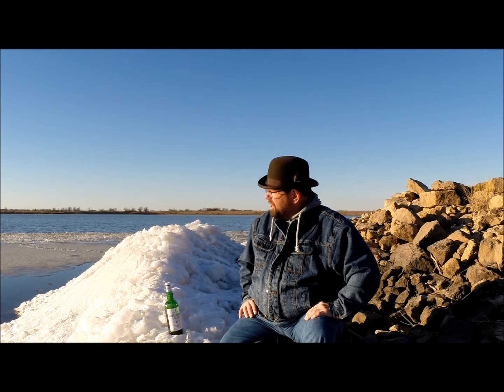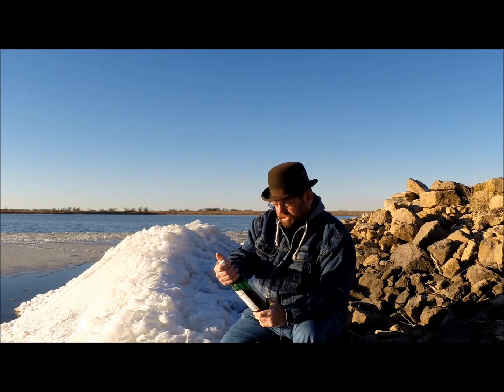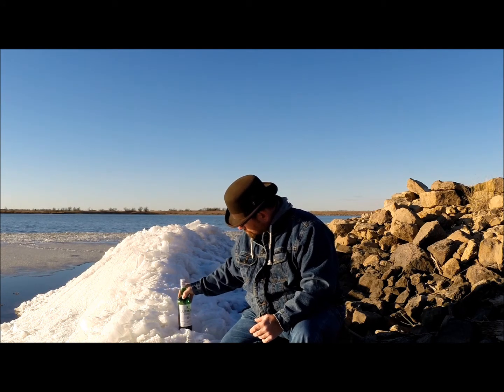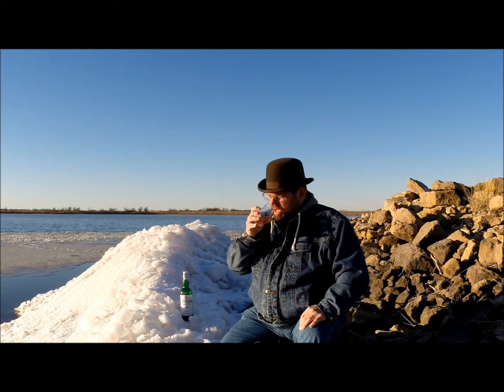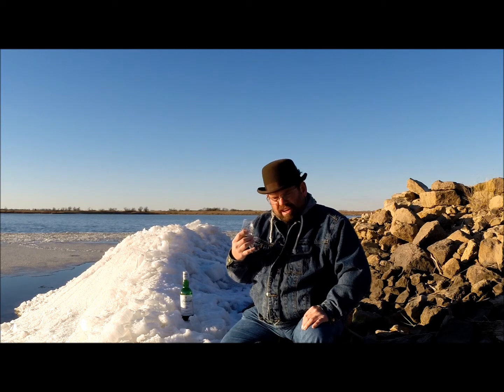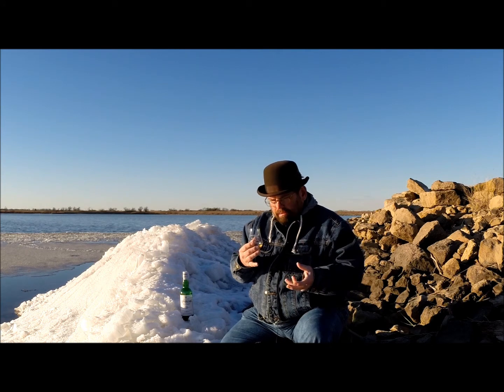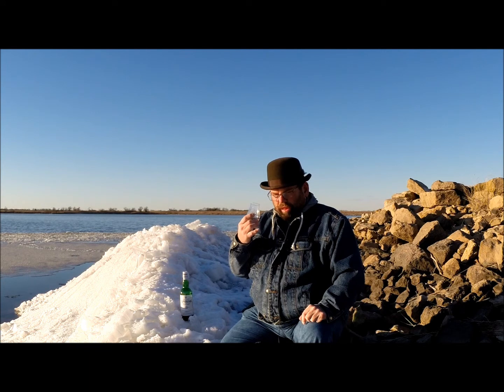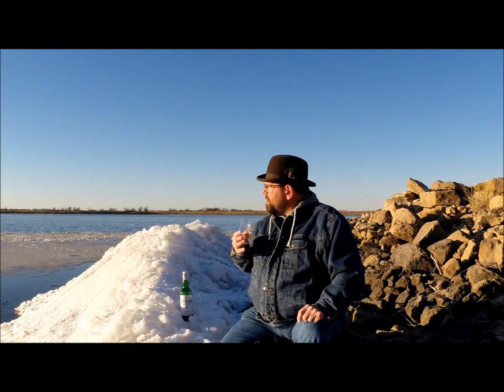Whisk'e'y Review 70, Laphroaig 10 Islay Single Malt Scotch Whisky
This is an independent review of the Laphroaig 10 Islay Single Malt Scotch Whisky.